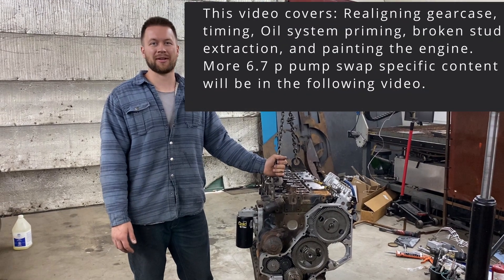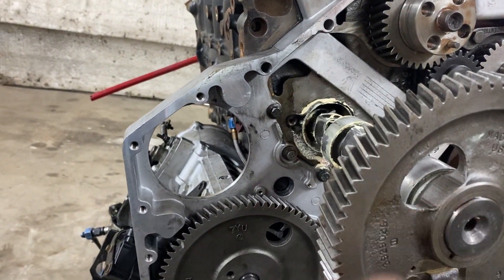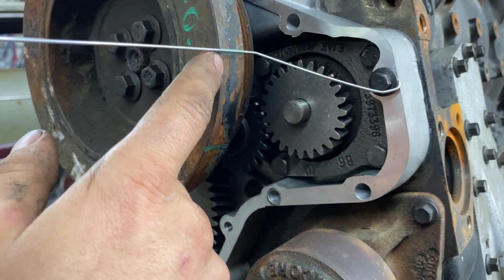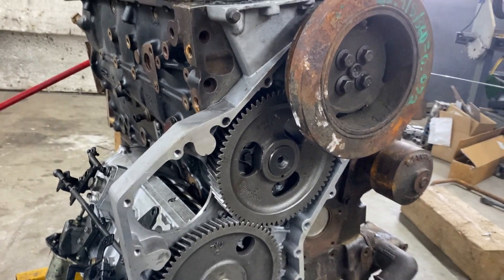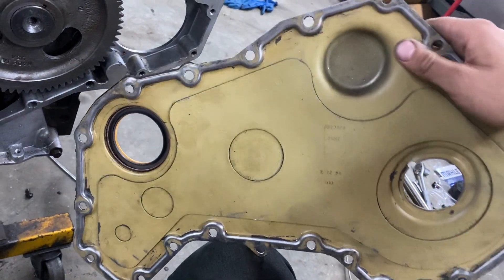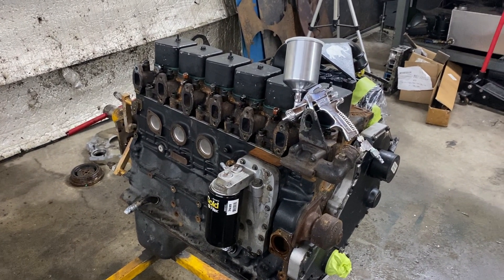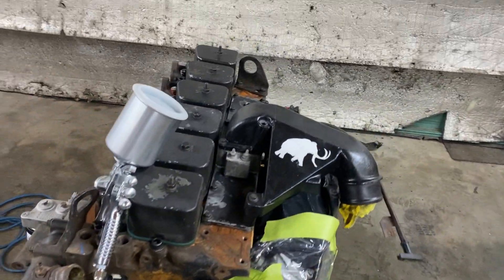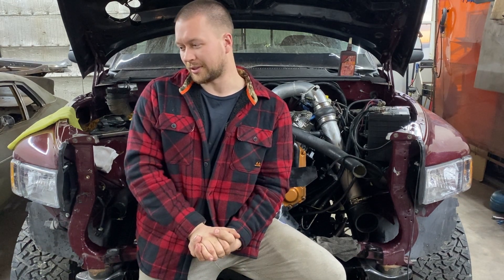21:1 Compression 6.7L 12 Valve PART 2: Paint, Timing, and Oil Priming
The long awaited sequel to my P Pumped 6.7L 12v build, my bad!! I've been putting this off because I really wasn't happy with how the timeline of my clips, it was done in haste and not structured as well as my other how-to videos.
I hope to remedy this to a degree in the next video, although it was also done in a similar manner (I was in a rush to get the truck to a race) but I do have the engine easily accessible so I can film what I need now. I hope that this video is sufficiently entertaining still and that you learn a thing or two!